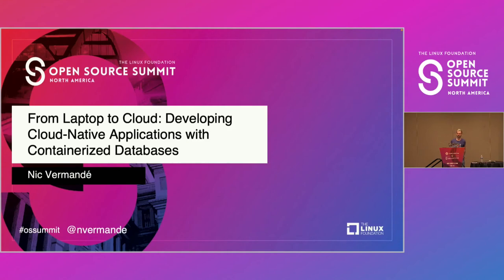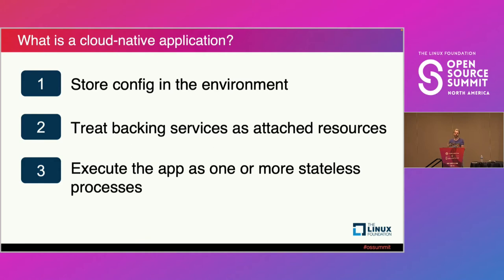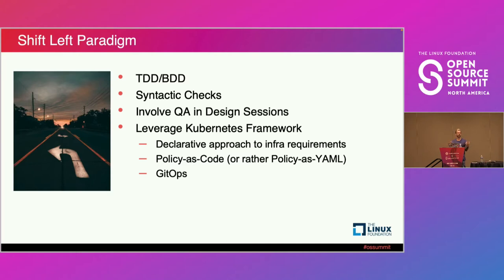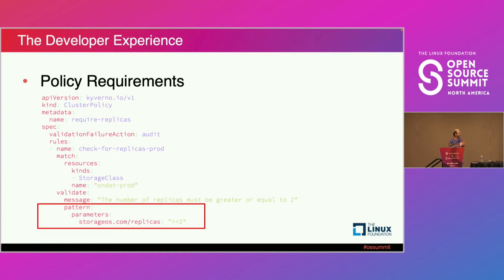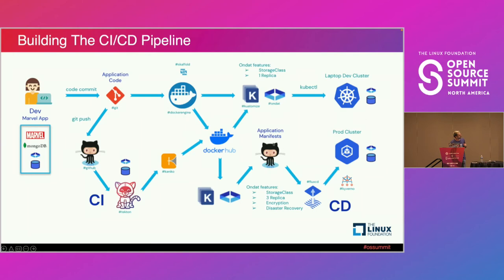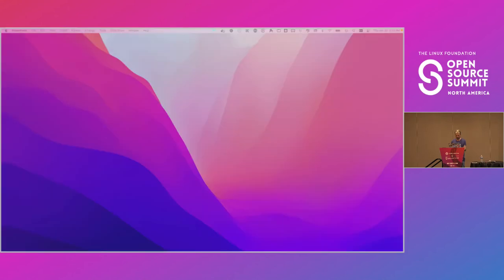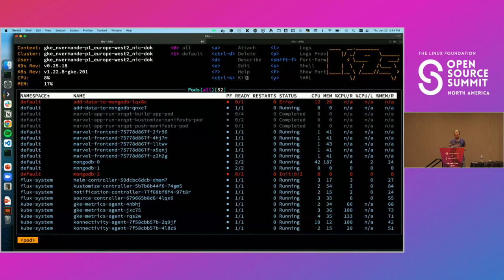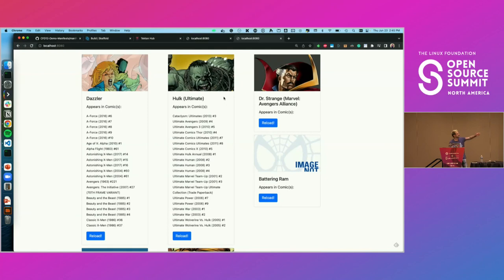From Laptop to Cloud: Developing Cloud Native Applications with Containerized Databases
From Laptop to Cloud: Developing Cloud Native Applications with Containerized Databases - Nicolas Vermande, Ondat